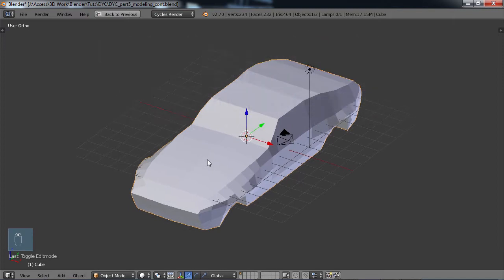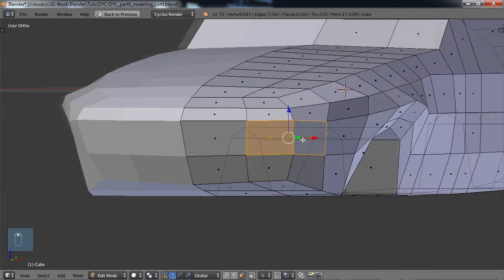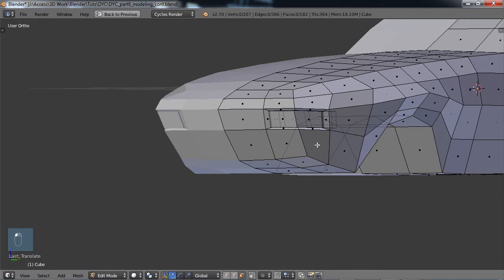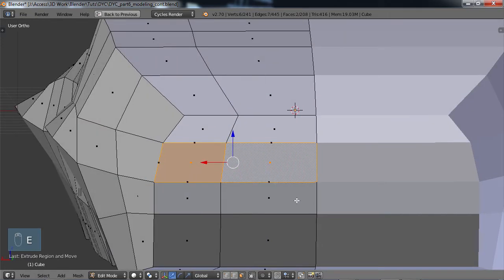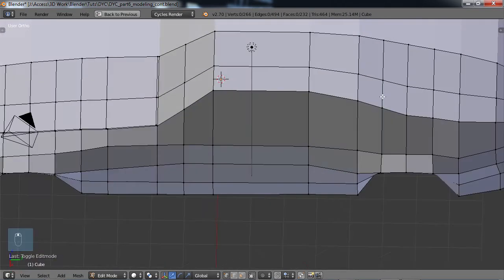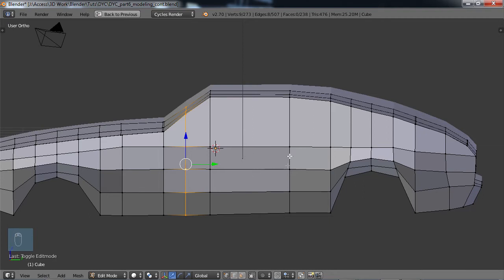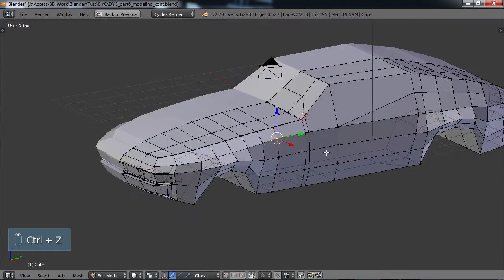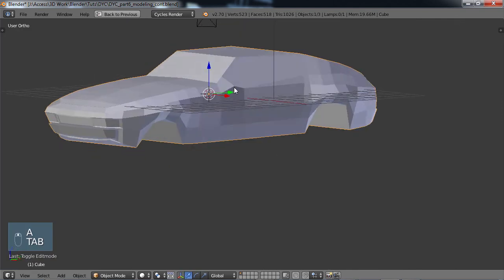Blender For Noobs - Design Your Own Car Part 6 - Modeling (continued)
In Part 6, we continue modeling the car by working out the headlight/tail light area as well as the front and rear bumpers. Sorry this one is so boring - I was mostly thinking how I wanted to proceed with my design.